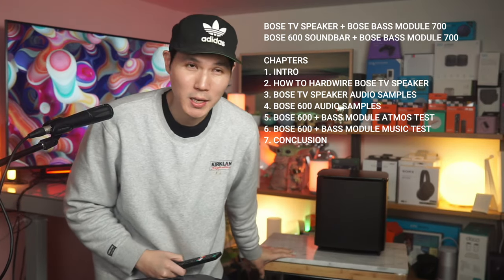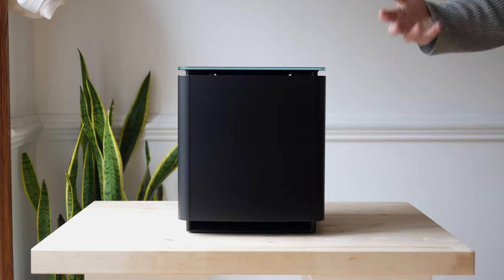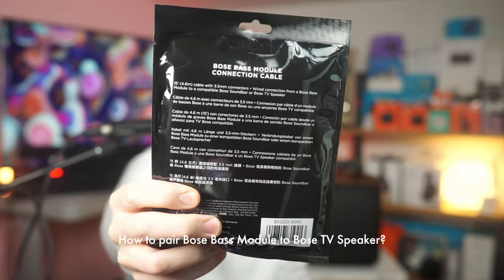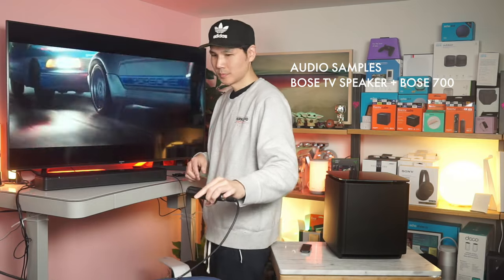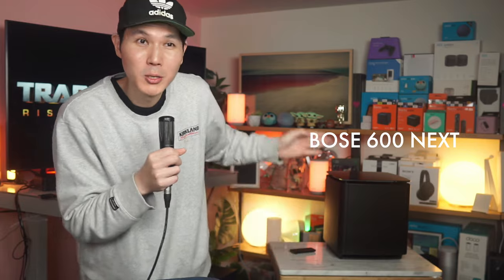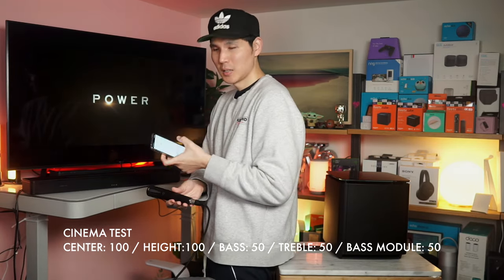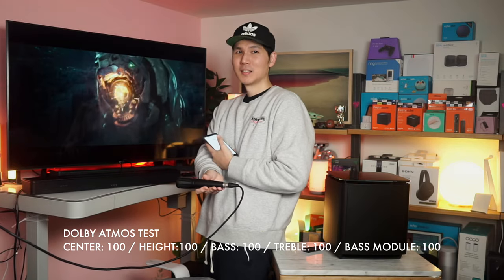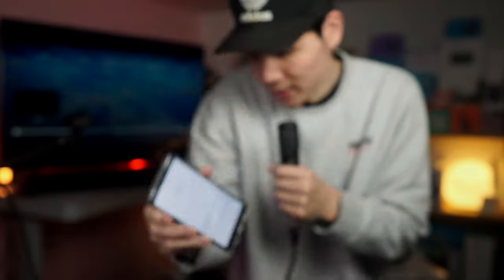Bose Bass Module 700 + Bose TV Speaker & Bose 600 - Hear the Bass REVIEW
I wanted to review the Bose Bass Module 700 especially with the Bose TV Speaker and the Smart 600 Soundbar.  It adds a BIG Bass punch to your audio so hear all the samples and you can decide if its worth it.
Bose Bass Module
Bose TV Speaker
Bose 600 Soundbar
Bose Smart 900 Soundbar